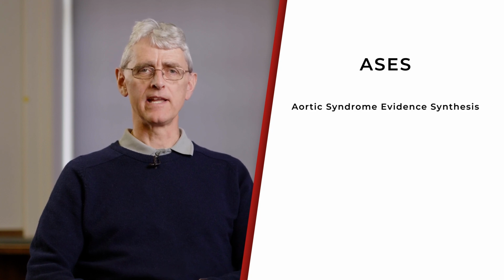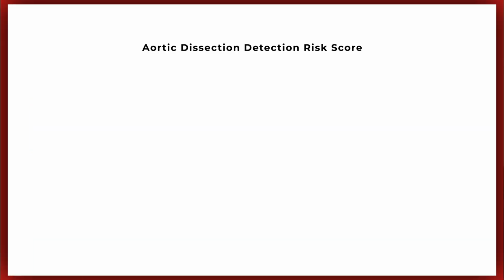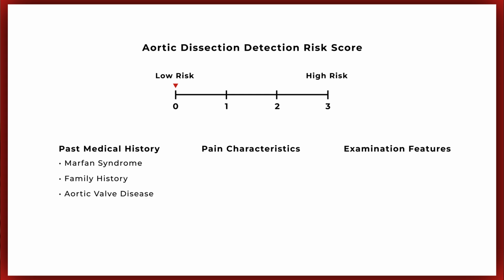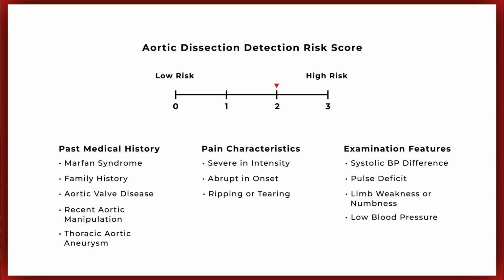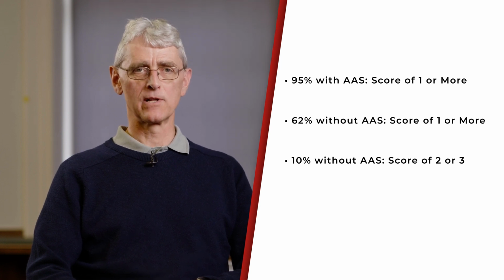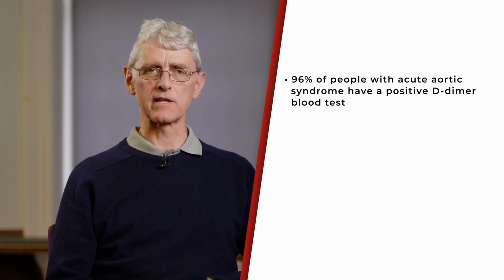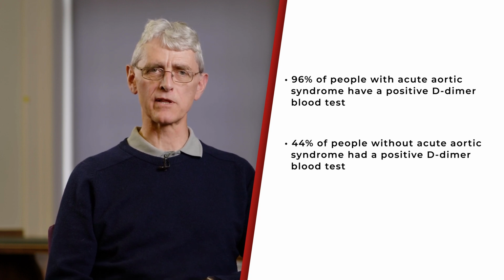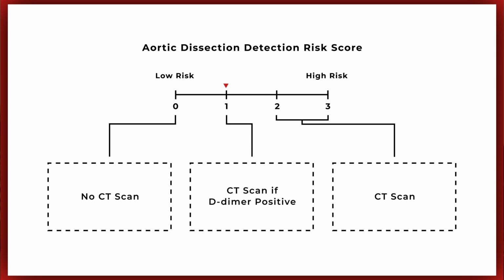Results from the ASES Study Aortic Dissection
Discover the *Aortic Syndrome Evidence Synthesis (ASES)* study, led by Professor Steve Goodacre from the University of Sheffield, aiming to enhance the diagnosis of acute aortic syndrome (AAS). In collaboration with Valérie Lechene, an AAS survivor and member of the Aortic Dissection Charitable Trust, this study explores innovative diagnostic methods to improve patient outcomes.

Learn how the *Aortic Dissection Detection Risk Score* and the *D-dimer blood test* can reduce unnecessary CT scans and offer cost-effective solutions for the NHS. Valérie's personal story highlights the urgent need for improved diagnostic processes in emergency care.

Funded by NIHR Health Technology Assessment Programme (NIHR151851). The views expressed are those of the authors and not necessarily those of the NIHR or the Department of Health and Social Care.

Chapters:

00:00 - Introduction by Professor Steve Goodacre
00:35 - Aortic Syndrome Evidence Synthesis (ASES)
01:45 - Aortic Dissection Detection Risk Score (ADD-RS)
04:26 - D-dimer Blood Test
05:50 - ADD-RS plus D-dimer
07:06 - Aortic Dissection Patient Story Valérie Lechene
16:21 - Acute Aortic Dissection Diagnosis